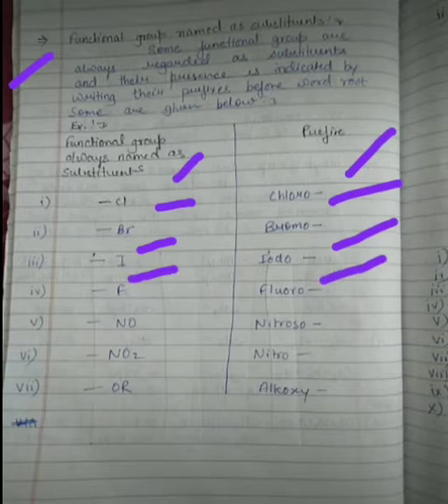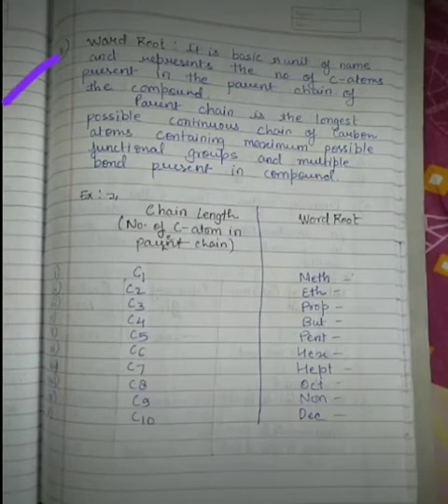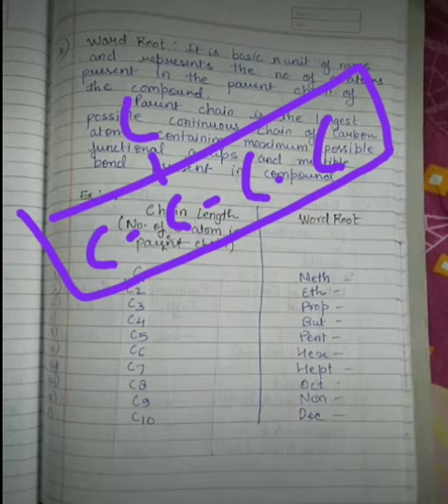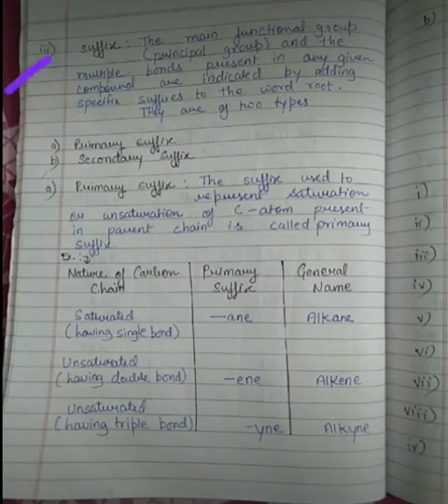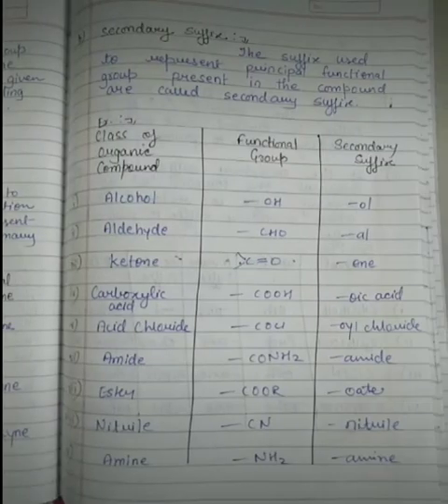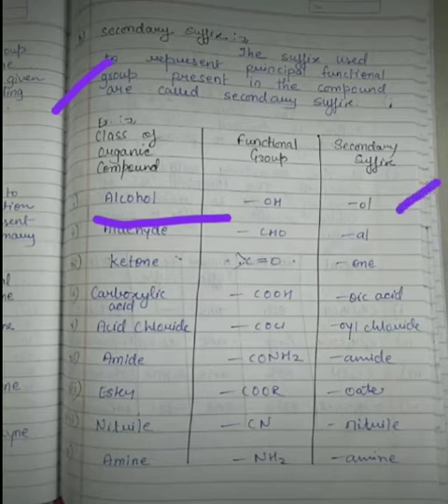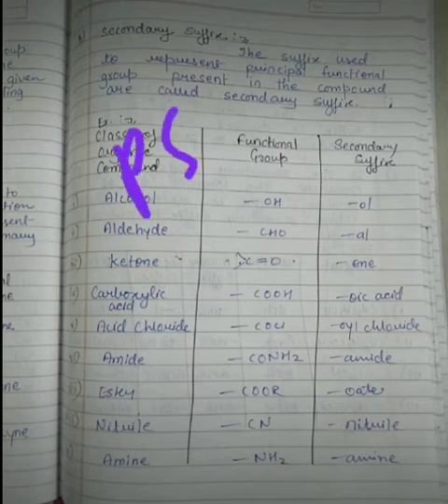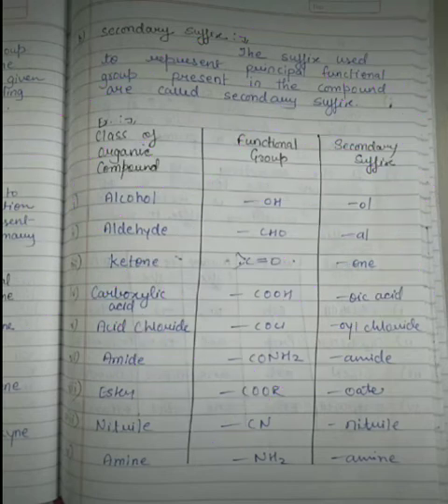Class 10 & Class 12(General rule of nomenclature )part 2